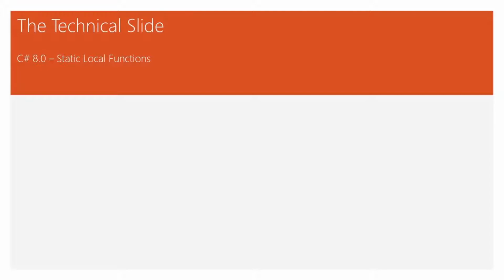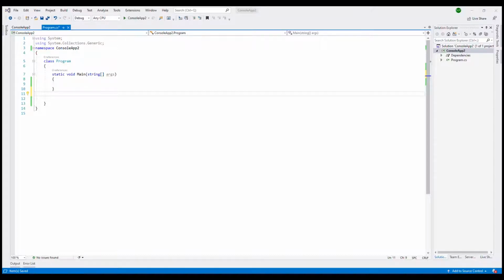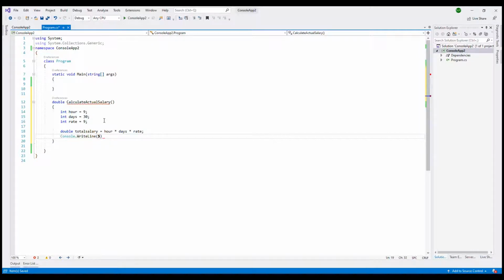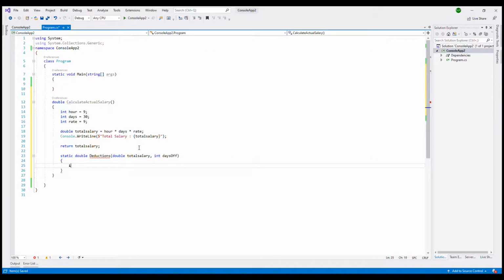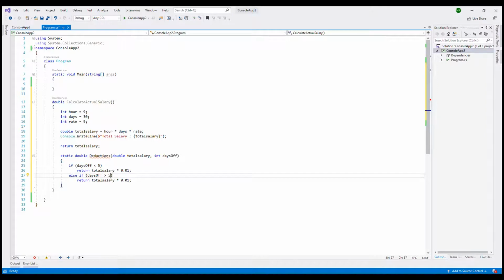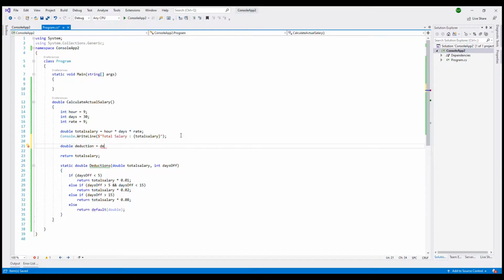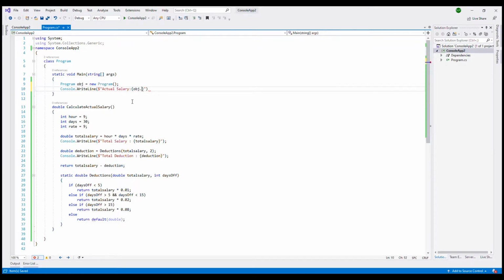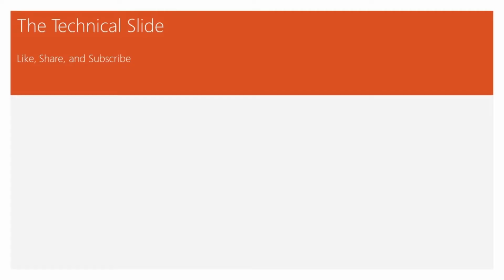C# 8.0 Static Local Function | Demo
This Video will talk about "Static Local Function" feature of C# 8.0 and a demo with an example and code implementation